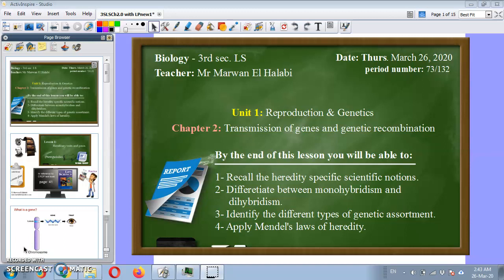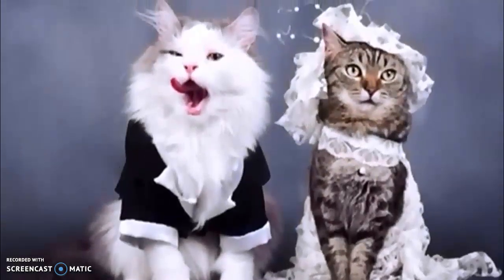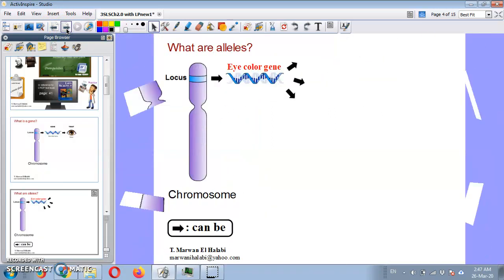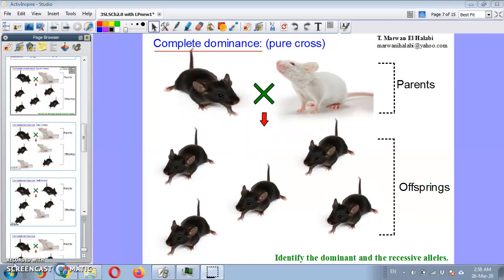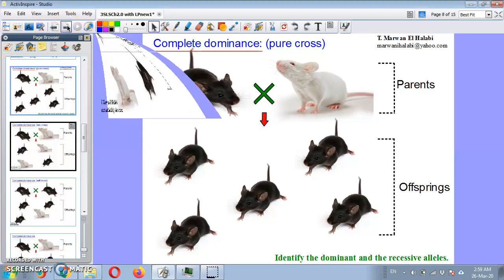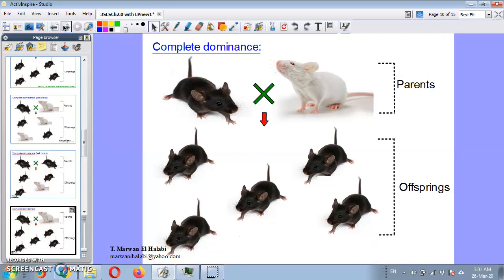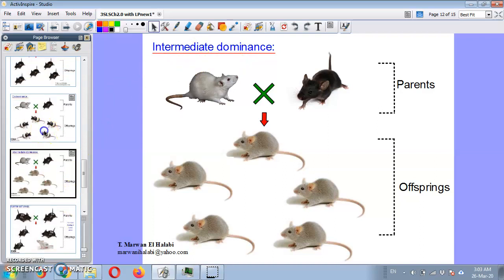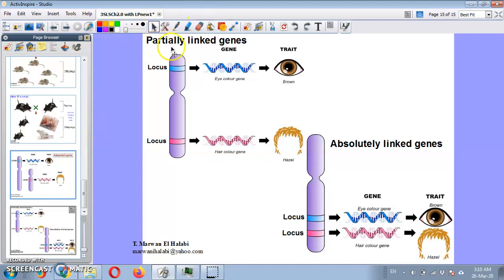Grade 12 (LS) Chapter 2: Introduction to heredity part 1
Life science chapter 2 grade 12 on activinspire interactive lesson grade 11 grade 12 grade 9 life and earth science